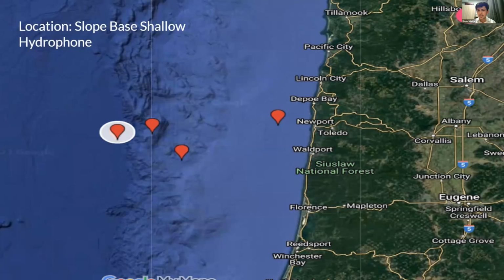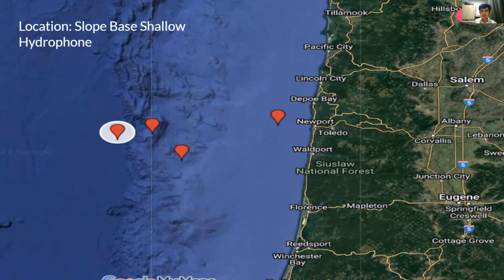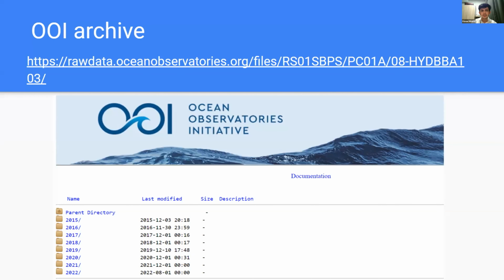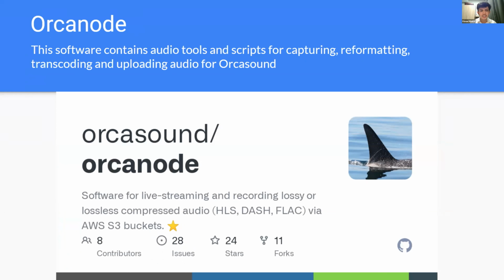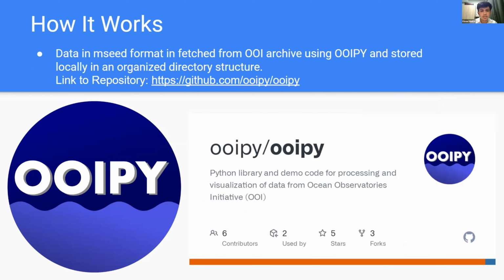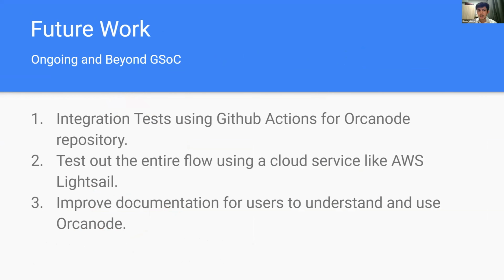Stream External Hydrophones to Orcasound Websites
Stream External Hydrophones to Orcasound Websites by Karan Mishra